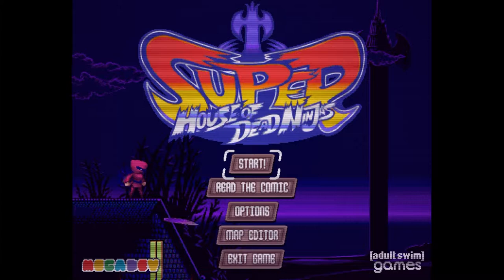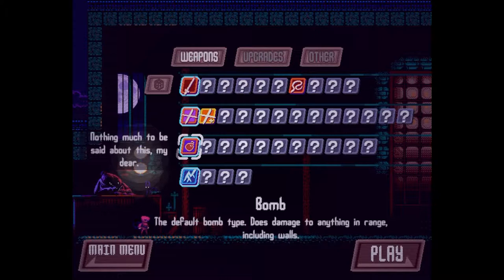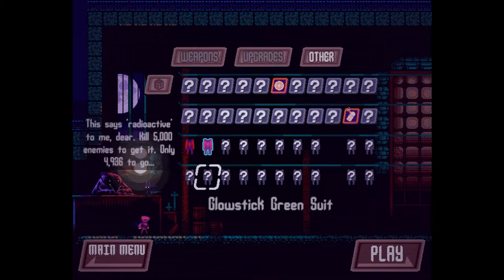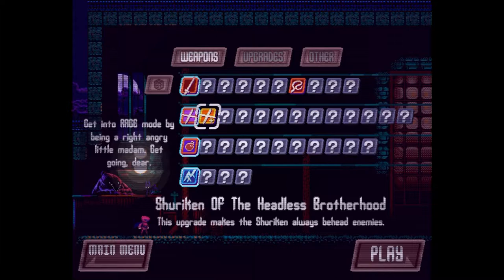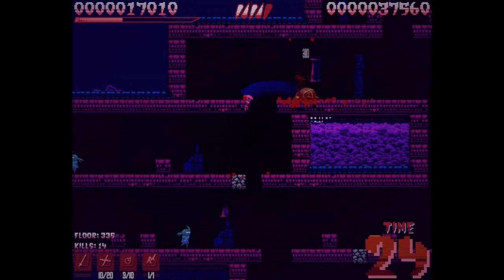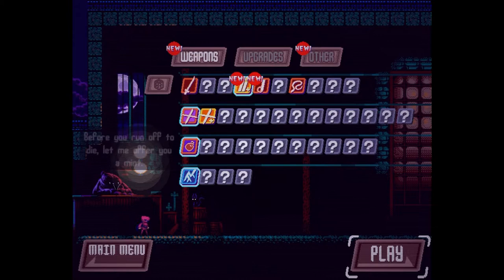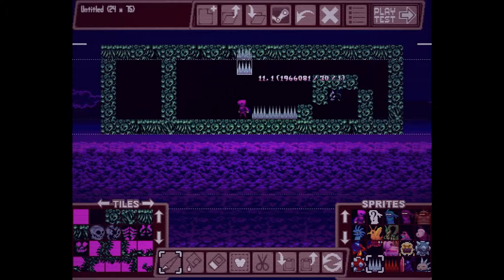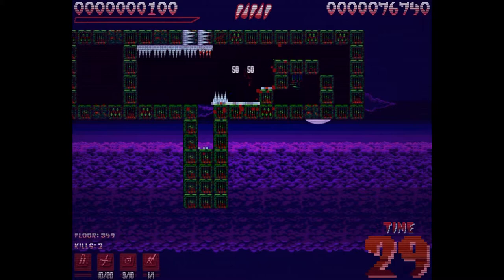SMA Plays: 15 Minutes of Game "Super House of Dead Ninjas"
Matt plays through Megadev's Super House of Dead Ninjas. Check out this high speed flash inspired game along with Jaren, Mark, and Rakush.